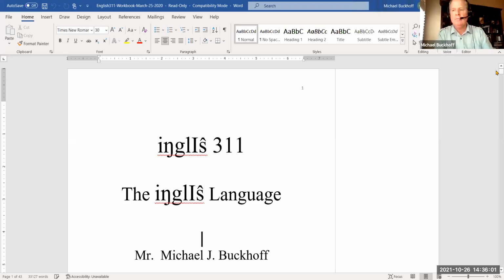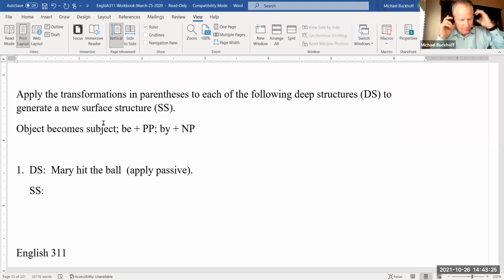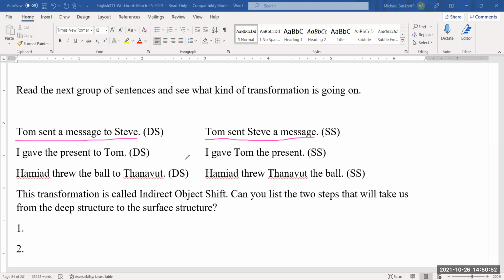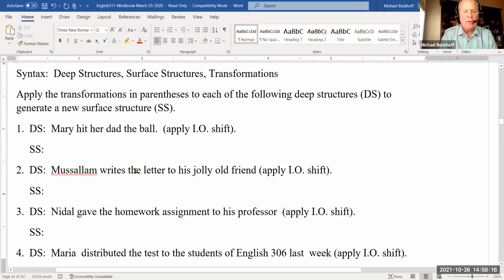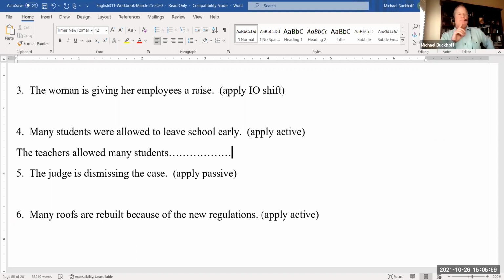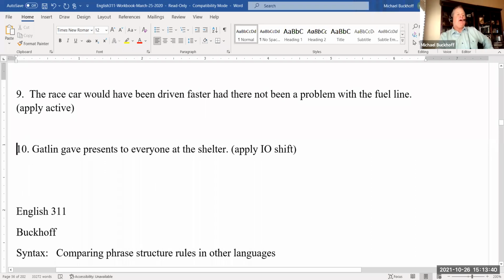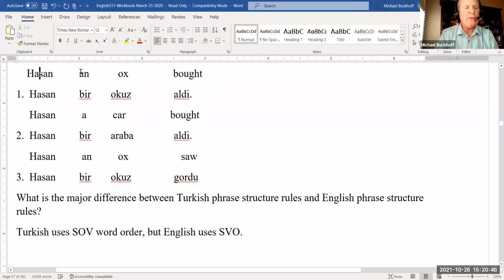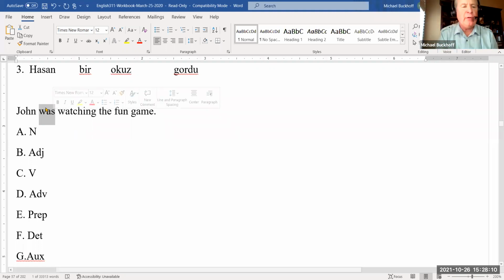Lecture on "Active and Passive Voice and Indirect Object Shift Transformations"